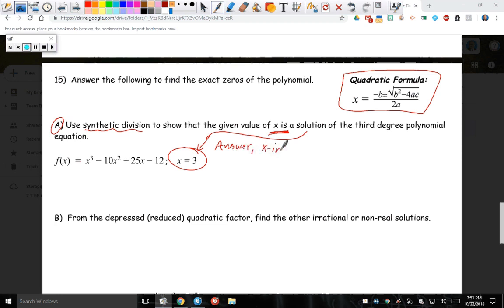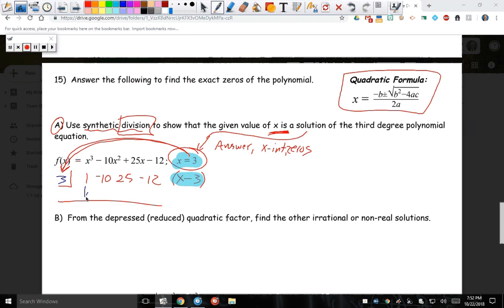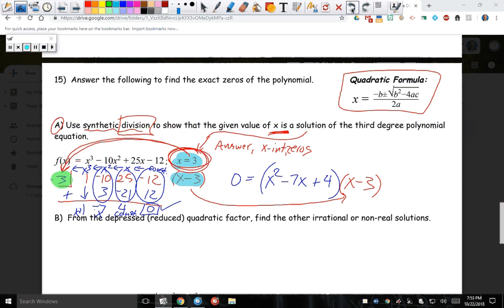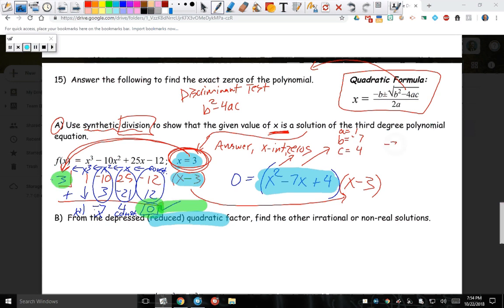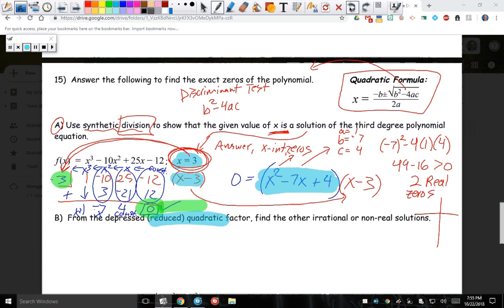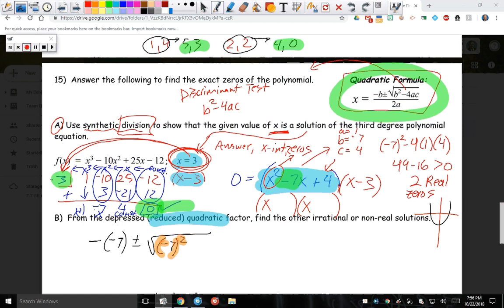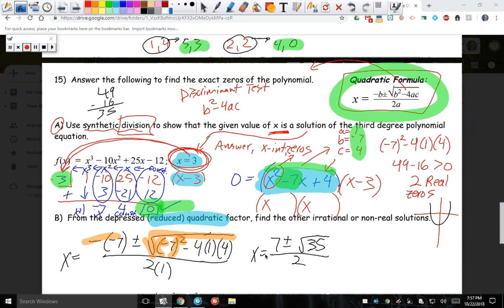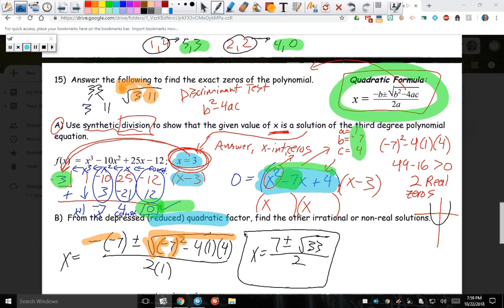PreCalculus | Unit 3 - Polynomials (Test Review, Part 2 Q15)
Polynomials (Test Review, Part 2 Q15)